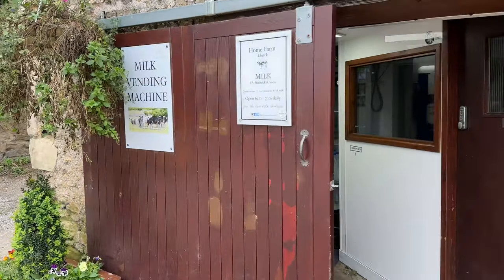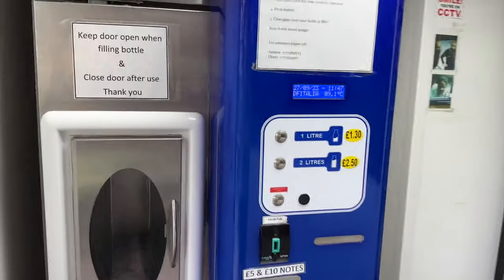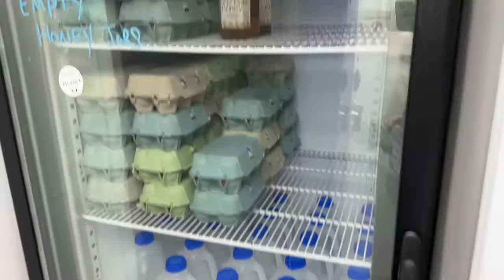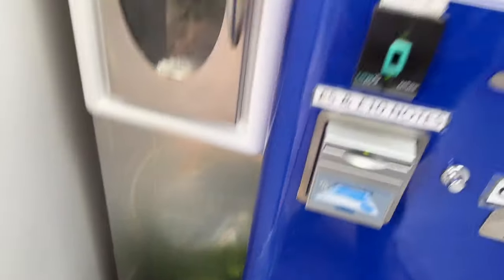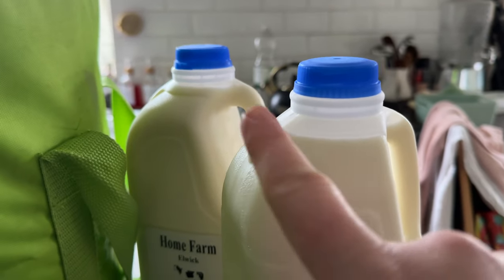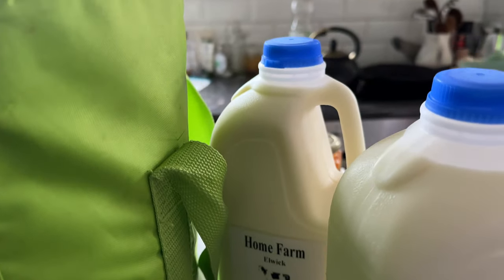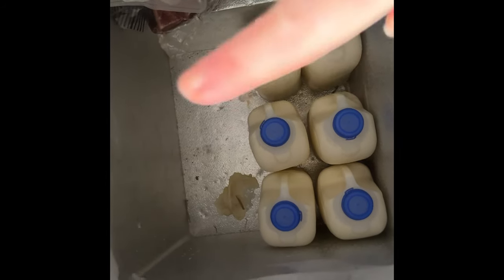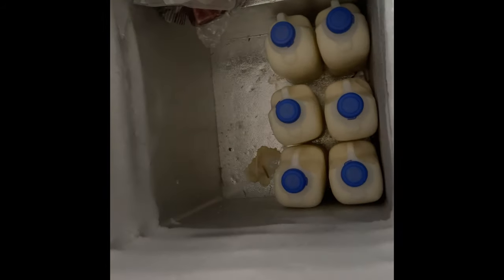Come and buy RAW milk with us! Raw milk vending machine in the UK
We love drinking raw milk and have extensively researched the pros and cons of consuming raw milk.

We are so blessed to have a vending machine not too far away, and we love their produce. Come along with us as we stock up for the month